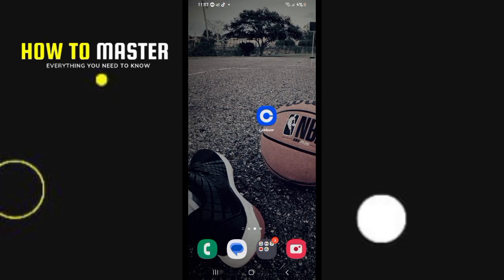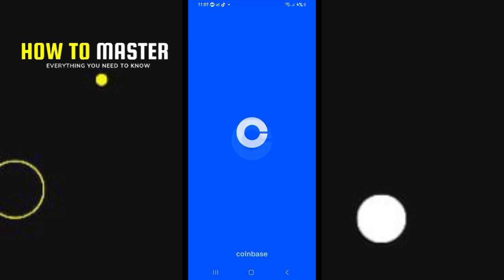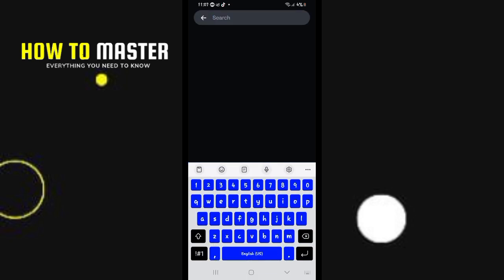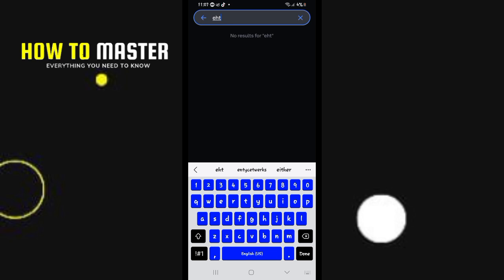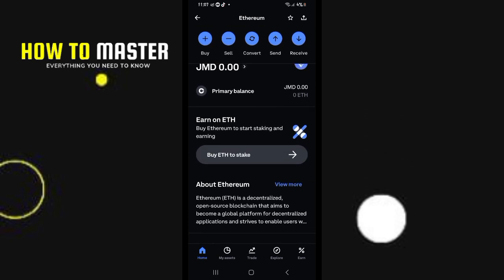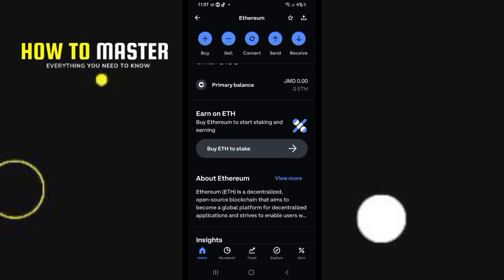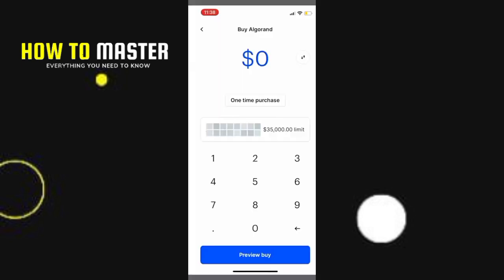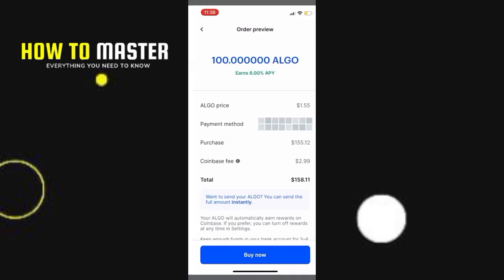HOW TO SIMPLY STAKE YOUR CRYPTO ON COINBASE 2024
How to Simply Stake Your Crypto in Coinbase 2024

Want to earn rewards by staking your cryptocurrency on Coinbase? This video will guide you through the easy steps to stake your crypto assets on Coinbase in 2024. Whether you’re new to staking or looking to optimize your earnings, this tutorial will show you how to get started with staking on one of the leading crypto platforms.

In this video, you’ll learn:

How to navigate to the staking section on Coinbase.
Step-by-step instructions for choosing the cryptocurrency you want to stake.
How to set up staking and start earning rewards.
Tips for monitoring your staking rewards and managing your assets.
By the end of this guide, you'll have a clear understanding of how to stake your crypto on Coinbase and make the most of your investments!